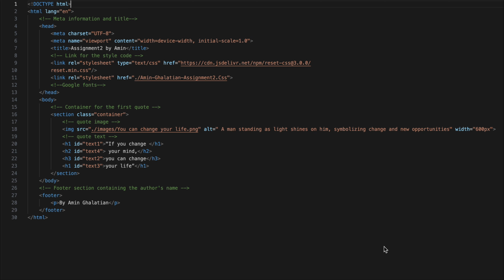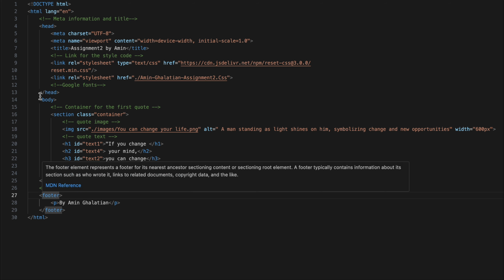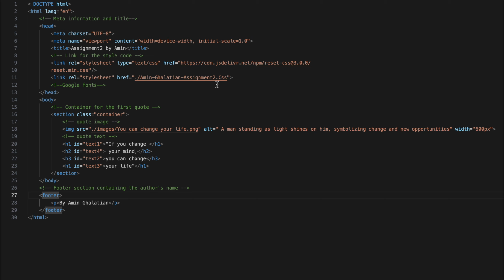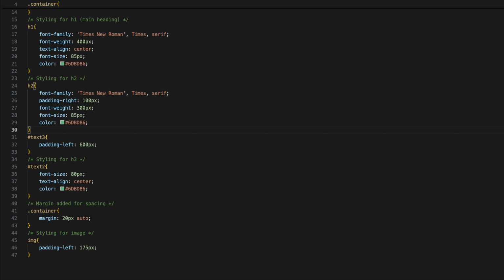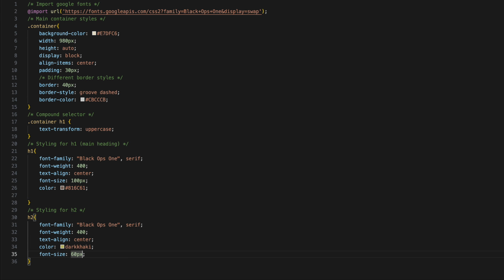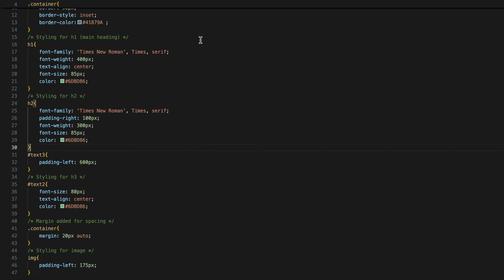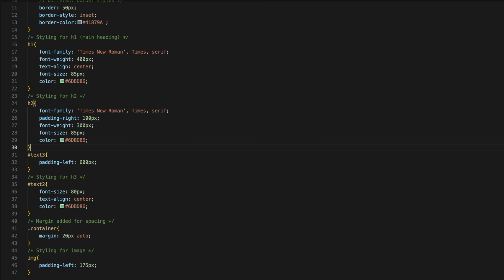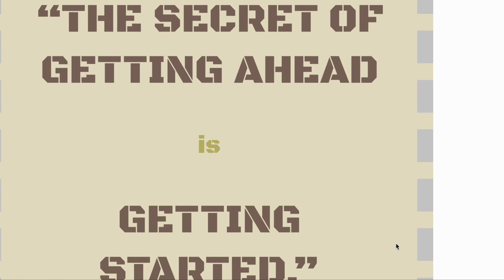How to Design Quotes with HTML & CSS - Easy Step-By-Step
**“Want to style quotes beautifully using HTML & CSS? In this step-by-step guide, I’ll show you how to create and style quotes using simple code. You’ll learn how to structure your HTML, apply typography styles with CSS, and make your design stand out!

🔹 What You’ll Learn:
✔️ Structuring HTML with [ section ], [ footer ], and more
✔️ Applying Google Fonts & CSS styling
✔️ Choosing the right font sizes & colors
✔️ Organizing your code for better readability

By the end of this video, you’ll be able to create and style your own quotes like a pro! 🚀